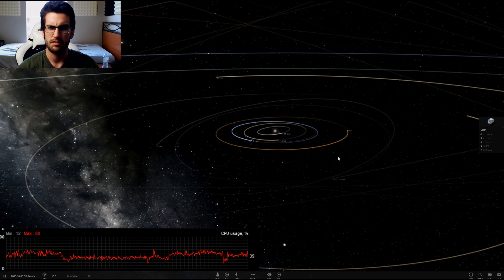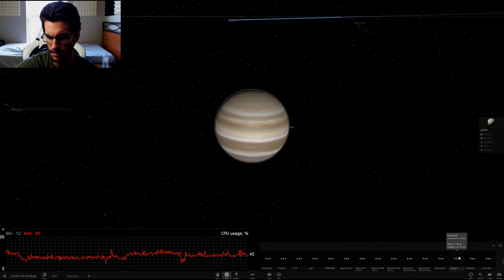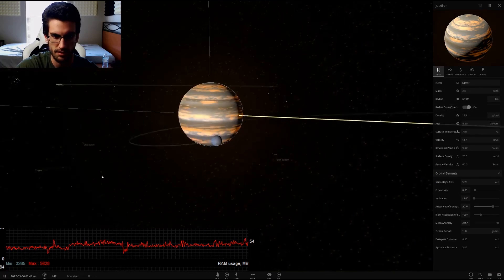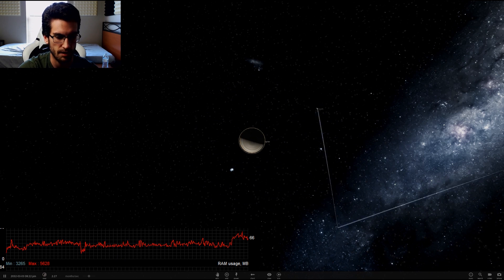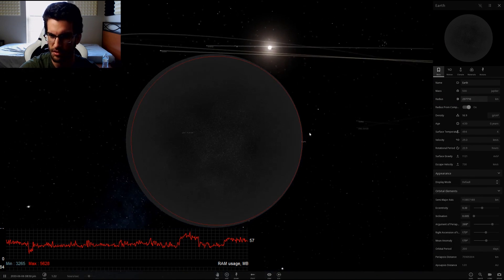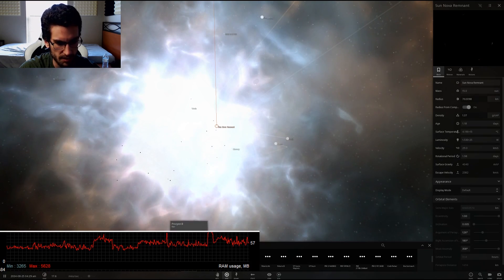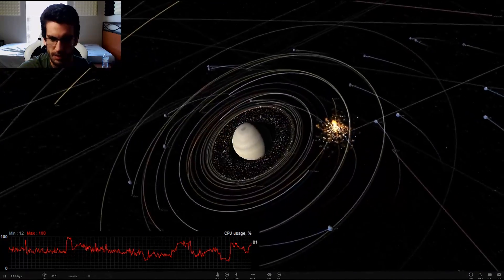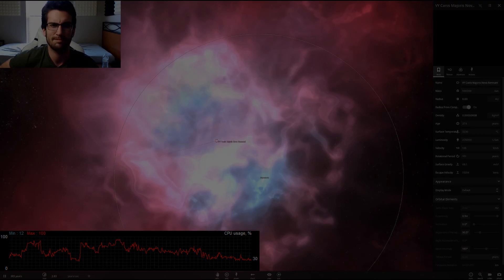Universe Sandbox 2 Will Wreck Your CPU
- I'm a huge fan of this game! For reference, the CPU being used here was a 6700K overclocked to 4.6GHz. If you're interested in trying it out, I've linked it below: